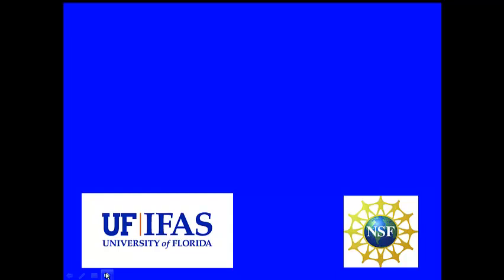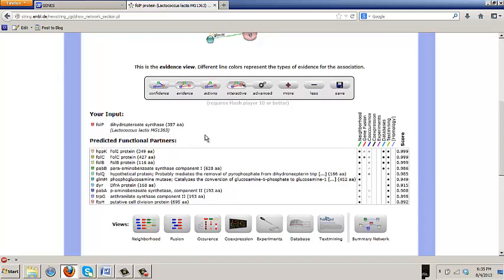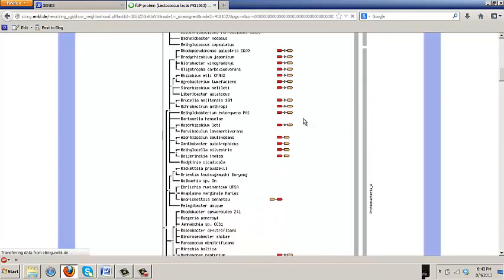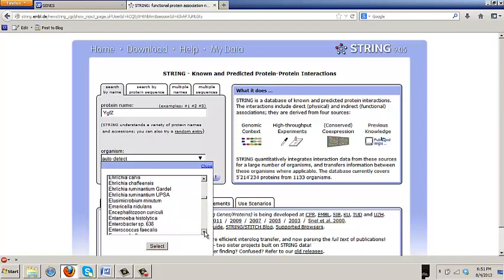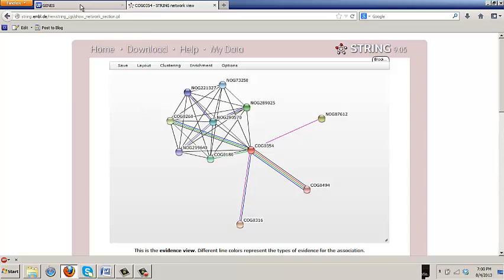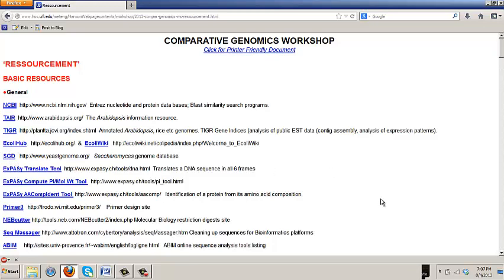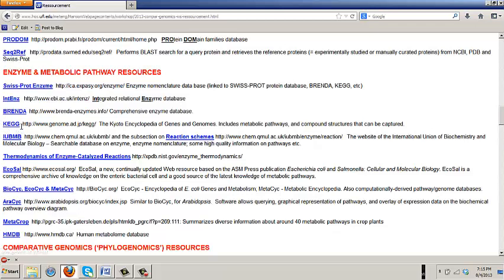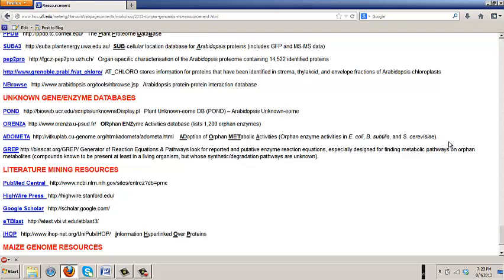Lecture 2 Using Comparative Genomics Resources